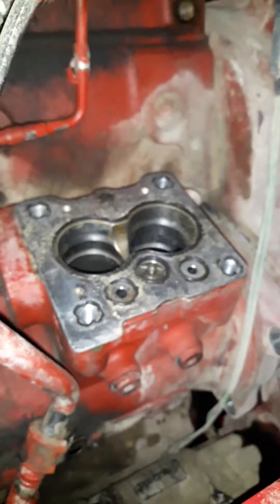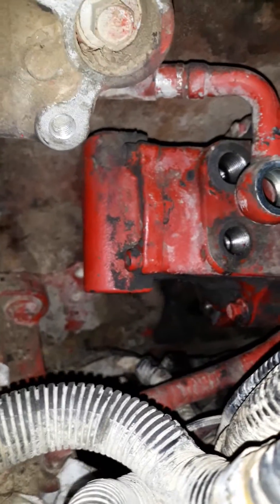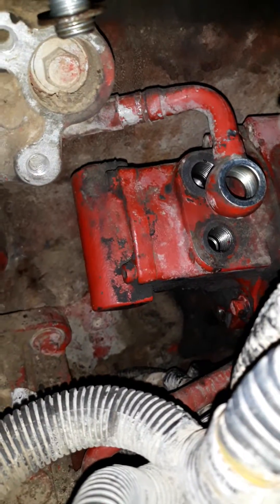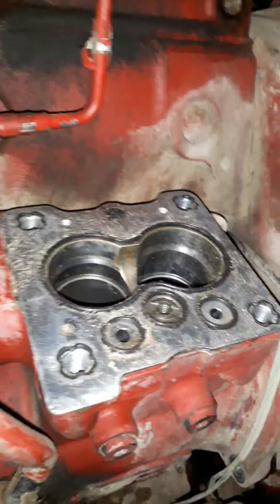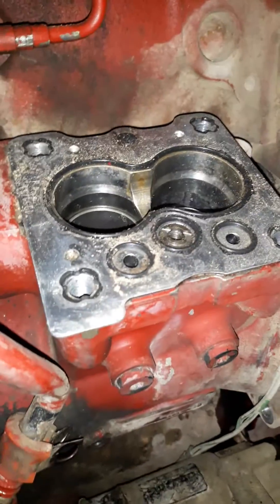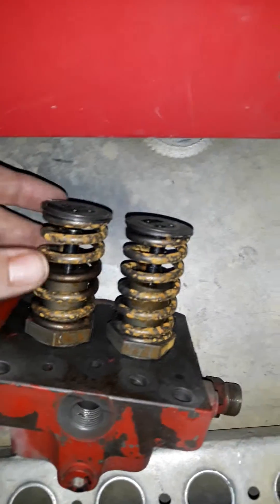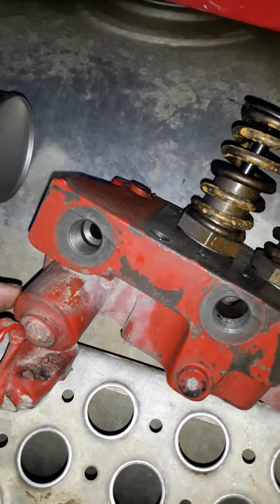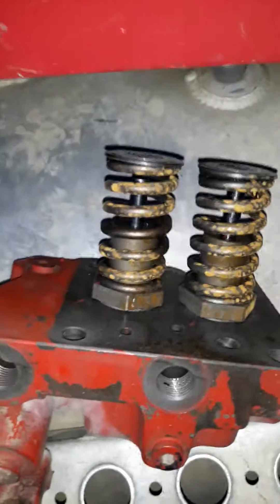Cummins ISX Fuel pump fail!!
Quick view of a hi pressure fuel pump